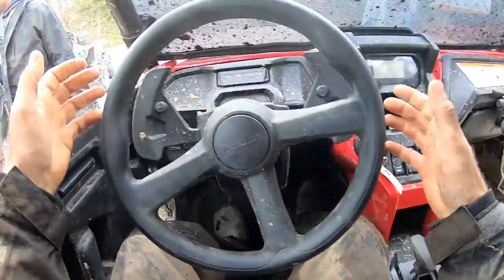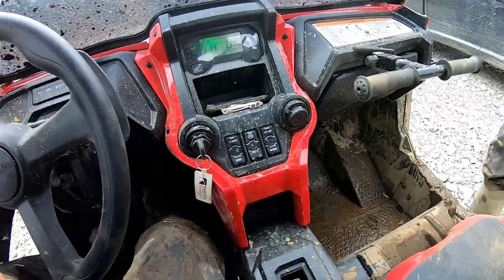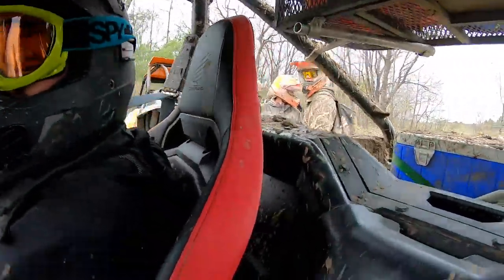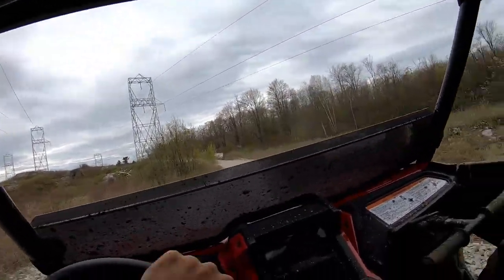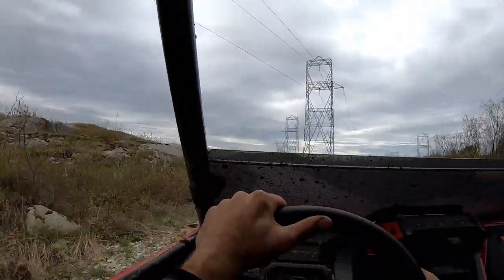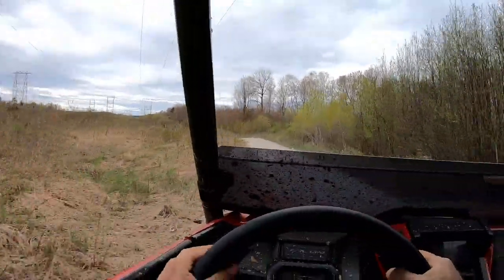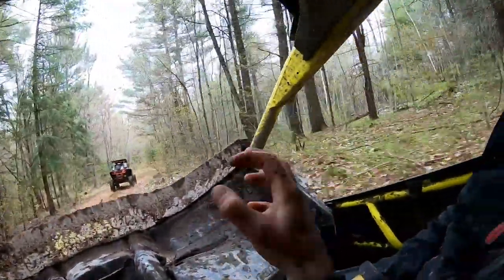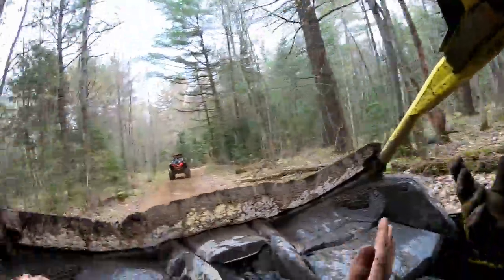Honda Talon X First Rip and Impressions